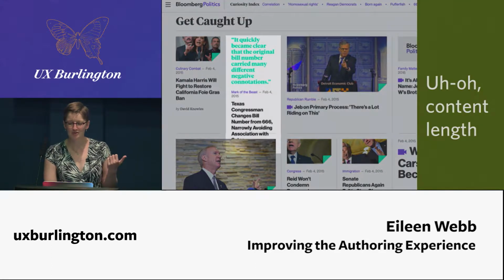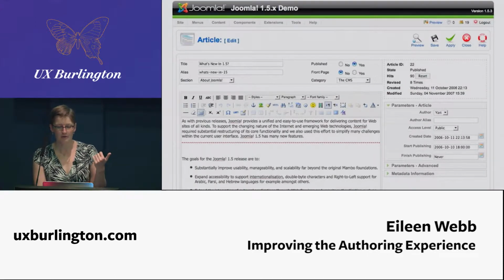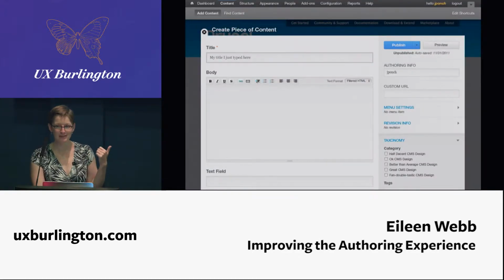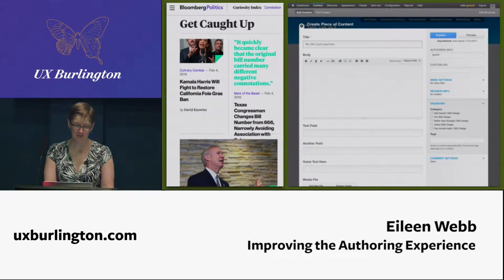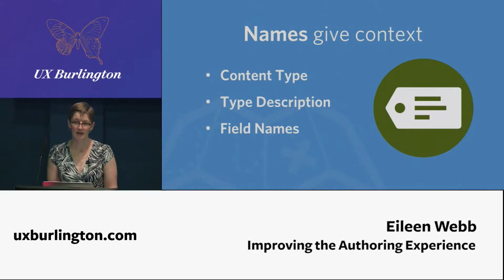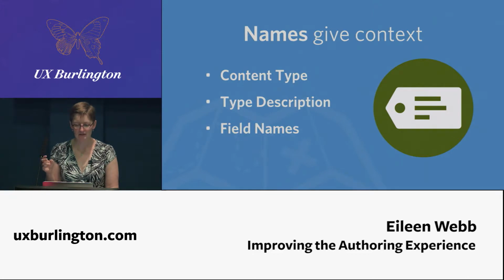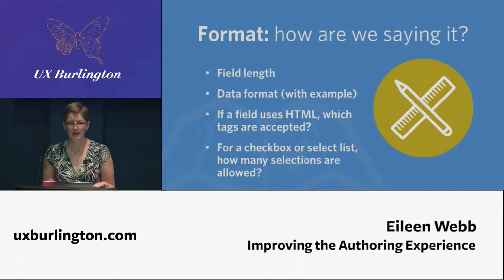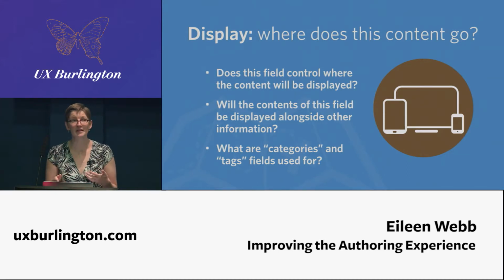Improving the Authoring Experience Keynote by Eileen Webb (UX Burlington 2015)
Nothing brings UX, IA, design, and content strategy to life like launching a shiny new site: teasers fit neatly without any ellipses, images are cropped perfectly for different screen sizes, and related content is wonderfully relevant. But after a few months, things start to slip as ongoing content maintenance and creation steers the site away from its original pristine vision.

We’ll explore how to improve the authoring experience for the people who are creating and maintaining content in the CMS after the site is built. We’ll learn how to communicate the information needed for ongoing support of UX, structured content, information architecture, and design. Most importantly, we’ll talk about how to work with our authors to create an admin experience that helps them do their jobs well.

About Eileen Webb
Eileen Webb is a co-founder and partner at webmeadow, a firm that helps progressive organizations develop content and technology strategies to make the world a better place. Her background is in server-side coding and being that odd person who translates between the marketing and development teams. Webmeadow’s offices are located on a solar-powered farm in northern New Hampshire; her Twitter feed is equal parts content strategy and pictures of poultry.